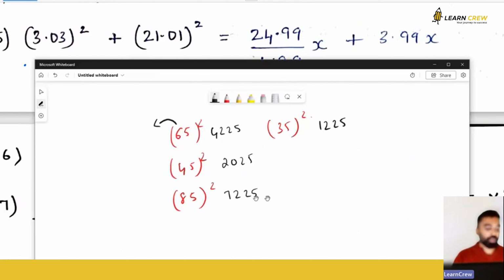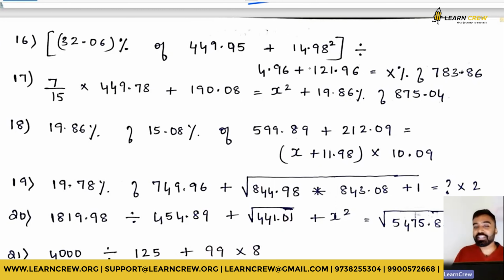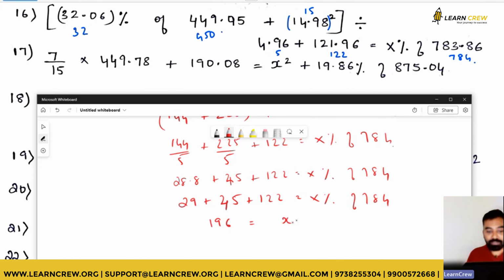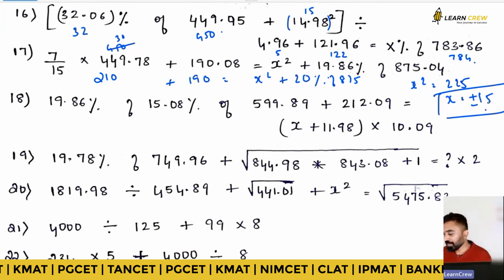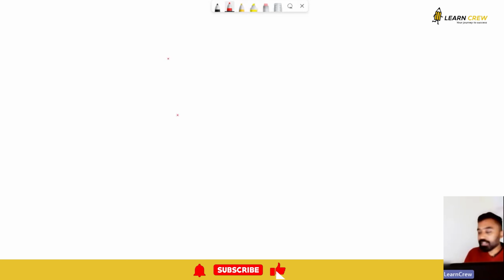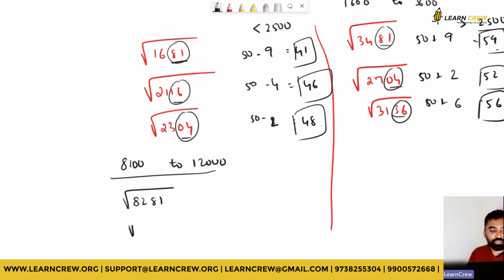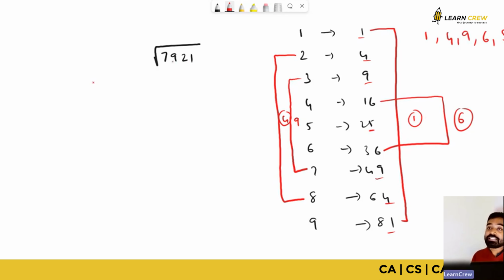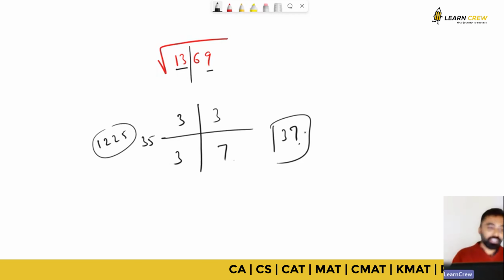Quants - Simplification (Part 2) Approximation